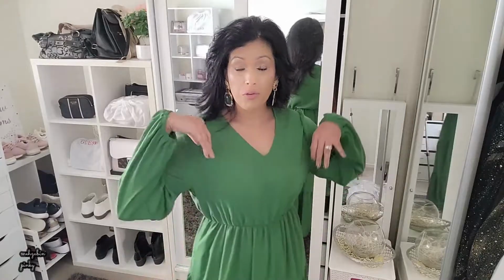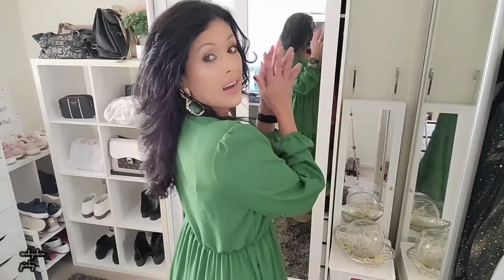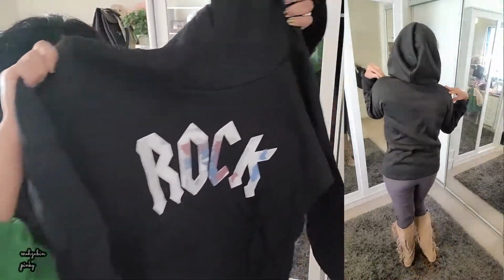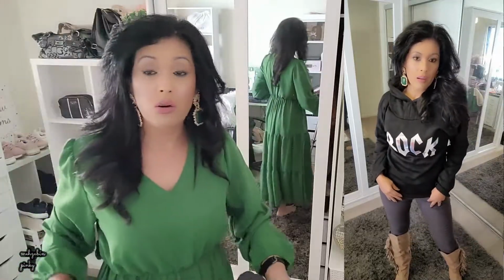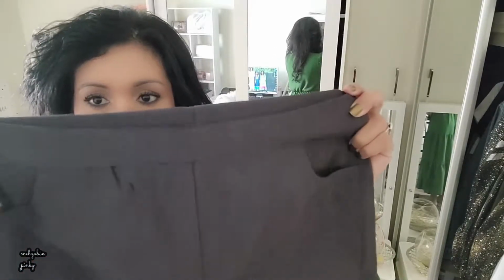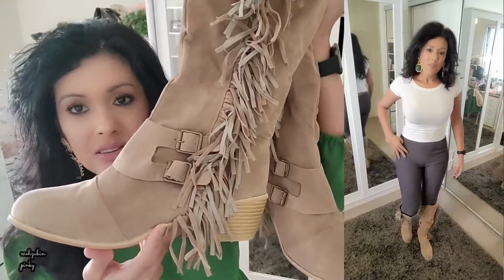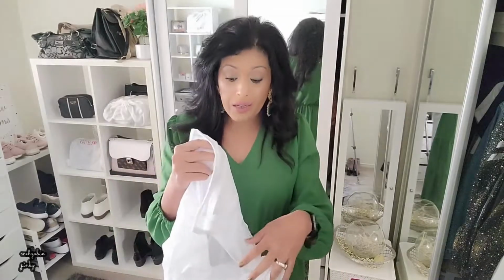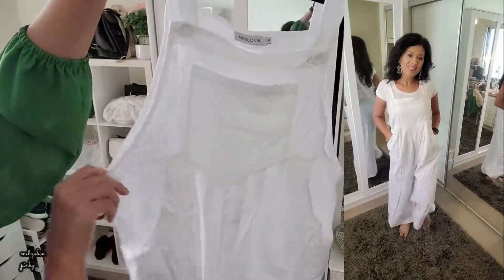Clothes You Need For Fall 2021 | Noracora Clothings Try On Haul | OOTD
20% Code: SNS2021
 wylerahair.com.
 "Dreamwave" curler is taking the world by storm as the greatest technology advancement in the hair care industry - making hair curling automated and cordless! So you can get Salon perfect curls on the go!
IF YOU WANT TO LOOSE WEIGHT THEN THIS WORKS
 Inno Supps {NIGHT SHRED CAPSULES} and {VOLCARN 2000} .
check it out they are amazing products

Bellabox subscription box at $19.95 per month containing 5-6 sample size or full size products.
Also iam unboxing a new box which i love so much by urban ethos
SOME AMAZING FACE MASK REVIEWS

Diy Mask
add green tea powder if you want to

 Teami Detox Mask
How To Get Rid Of Acne | Try  Teami Green Tea Detox Mask ! Its Absolutely Amazing
Few Of My Last Videos

How I Color Both My Girls Hair At Home | Schwarzkopf 85 Violet Vision | Schwarzkopf L60 Ultra Violet

My Workout Videos

Makeup Tutorials | Lipsticks Swatches

Amazing Ring Lights
direct link to this all in one set
xoxo our other channels

OUR FB FAN PAGE FOR HINDI MUSIC LOVERS

Thanks so much cheeeeeeers 😘